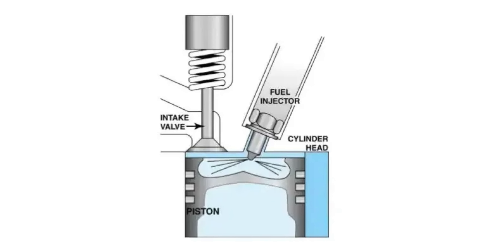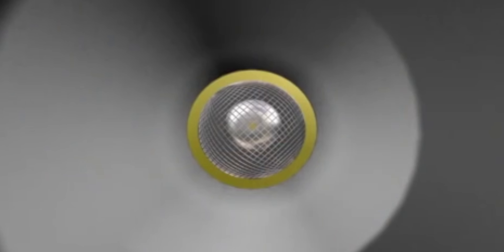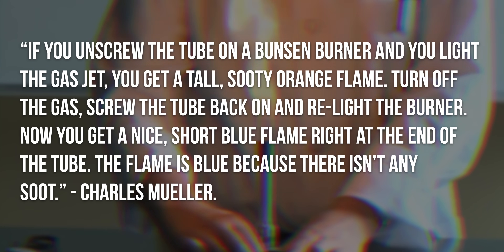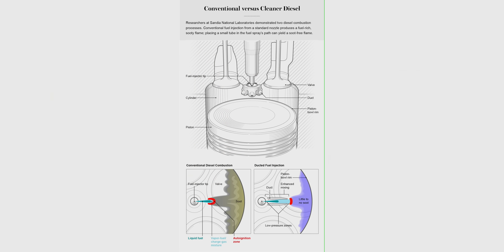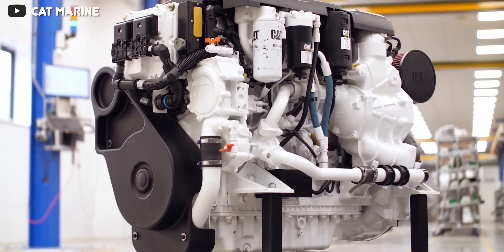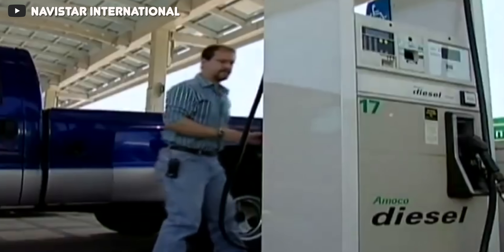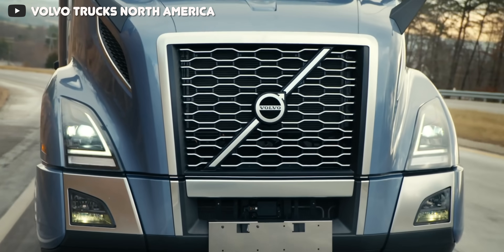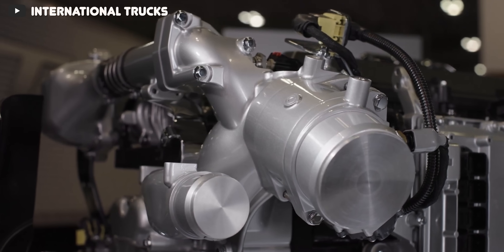Zero Emissions Diesels: How Ducted Fuel Injection can Save the Diesel Engine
Just because the upcoming emissions standards appear to be nearly impossible to meet, it can be done with the right innovation, which takes us to Sandia National Laboratories, the masterminds behind a new type of diesel injection system which can almost completely eliminate diesel engine emissions output and potentially save the diesel engine from death.